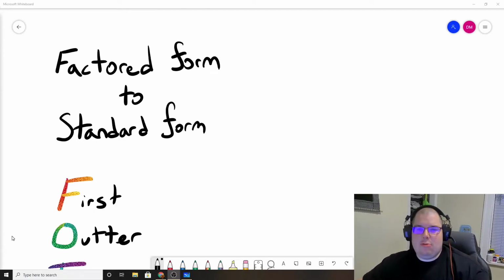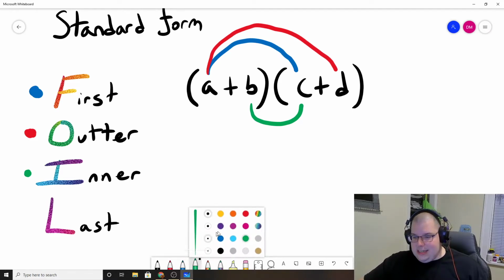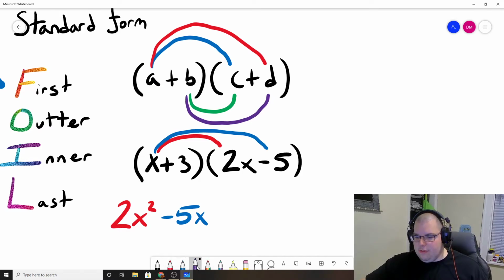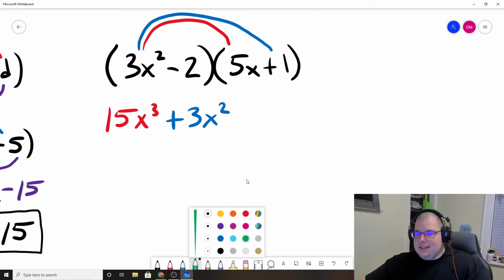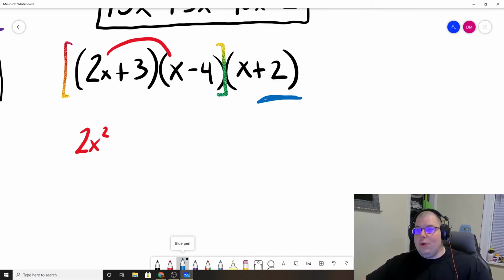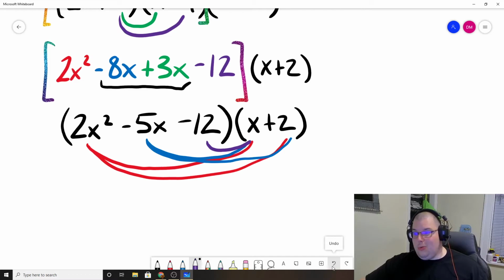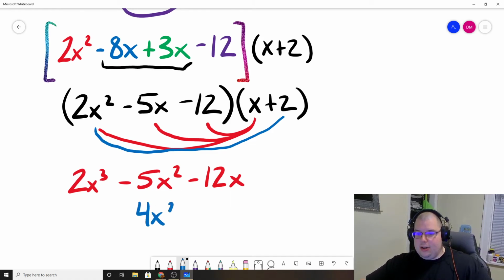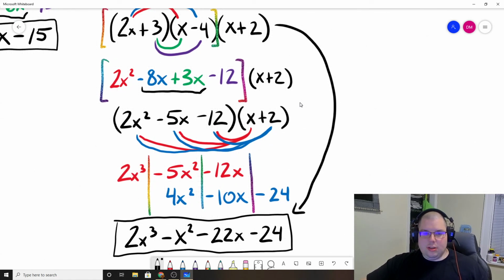Polynomials Episode 10: Factored Form To Standard Form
In this video I walk you through FOIL and how to multiply a factored polynomial back together to put it into standard form.